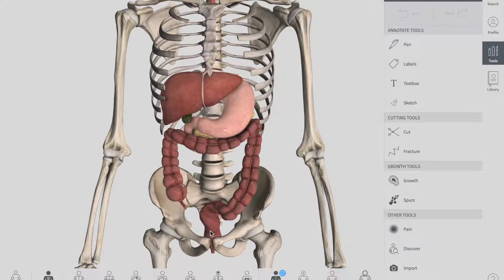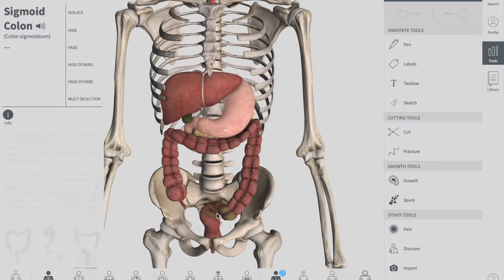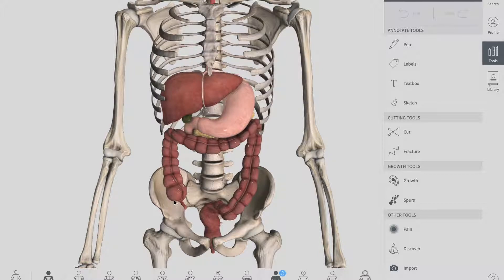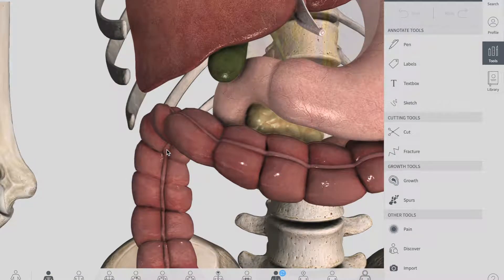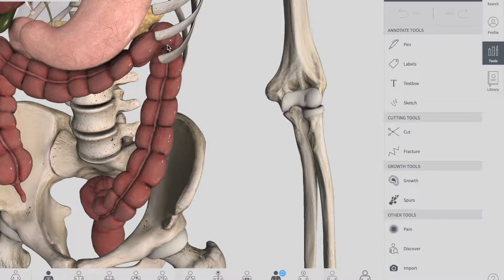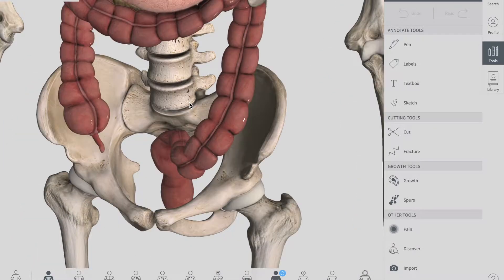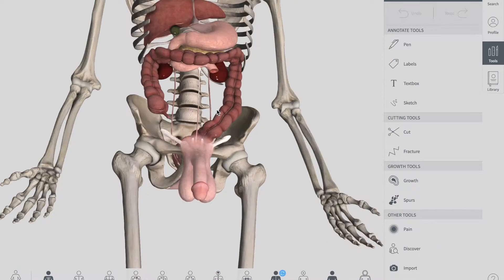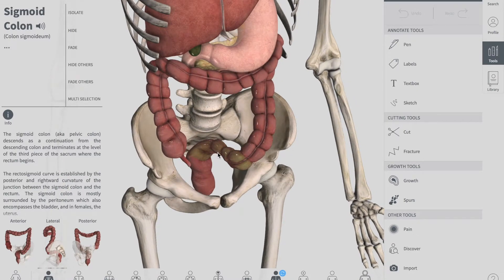Colon | Large Intestine | Introduction | Anatomy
The colon is also called the large intestine. The ileum (last part of the small intestine) connects to the cecum (first part of the colon) in the lower right abdomen. The rest of the colon is divided into four parts: The ascending colon travels up the right side of the abdomen
for watch the video..